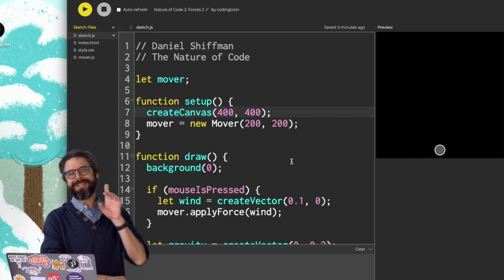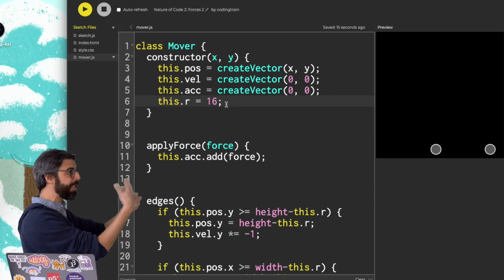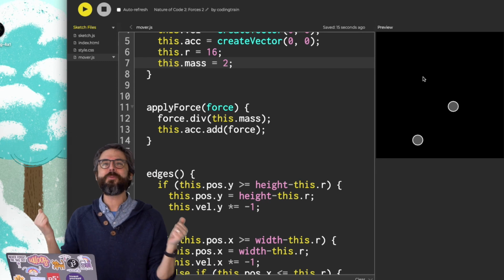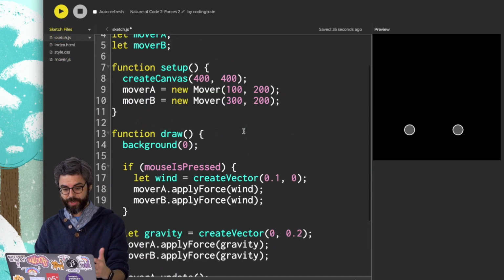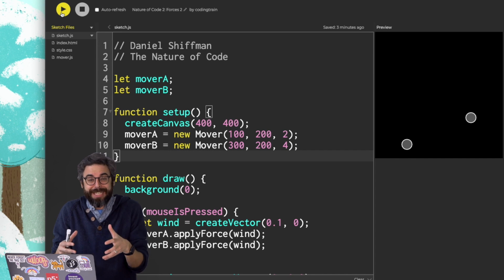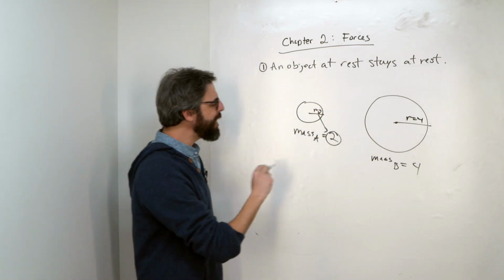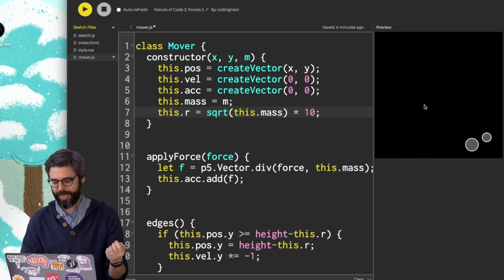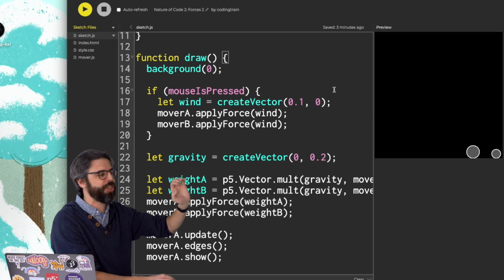2.2 Mass and Acceleration - The Nature of Code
In this video, I add a mass property to the Mover class and examine how a mass property impacts gravity and wind forces. Code

Timestamps:
0:00 Welcome back!
0:43 Add a second Mover object
1:53 Add mass
4:14 Use the static version of div()
5:02 Give each mover a different mass
6:06 Leaning Tower of Pisa experiment
6:56 Scale gravity by mass
7:48 Use the square root of mass to visualize the mover